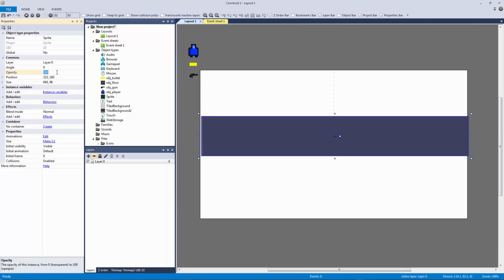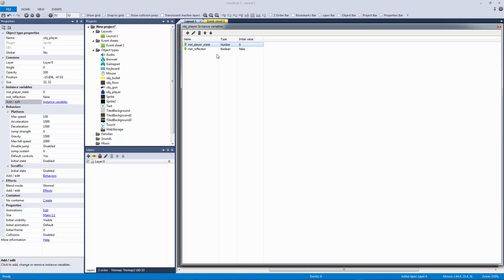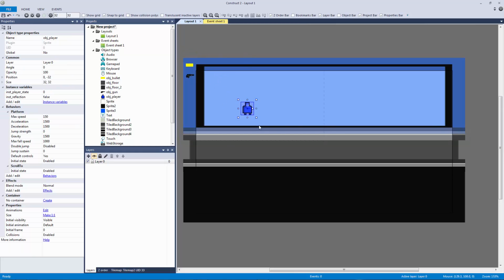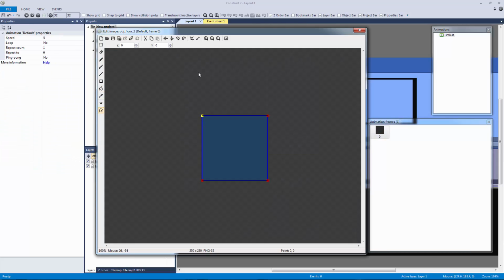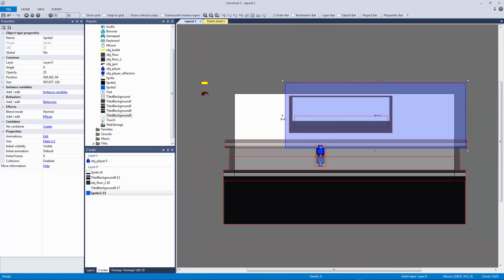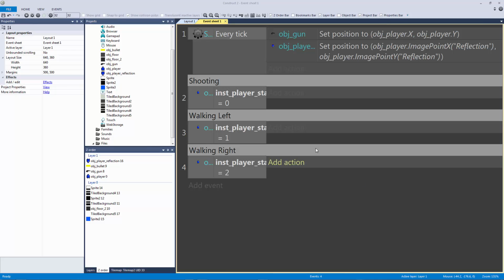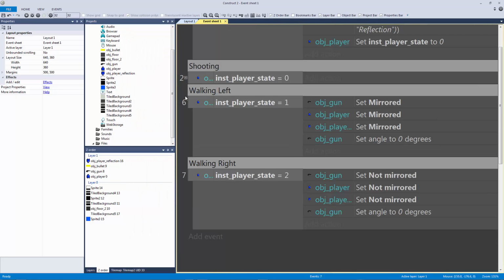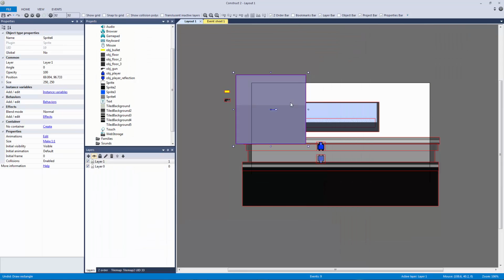REFLECTIONS & 2.5D | Jerementor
► Lets Play To Learn Tutorial #2 | Jerementor